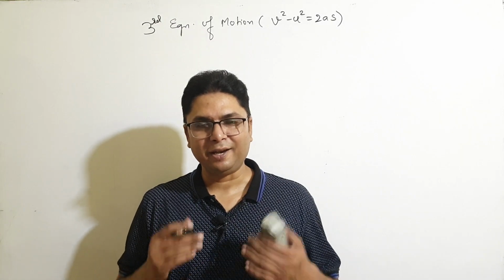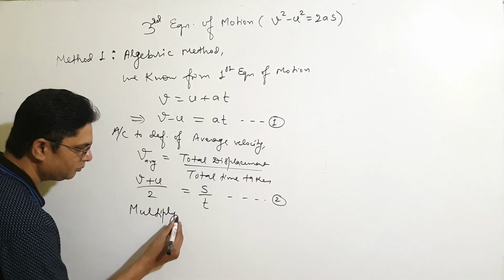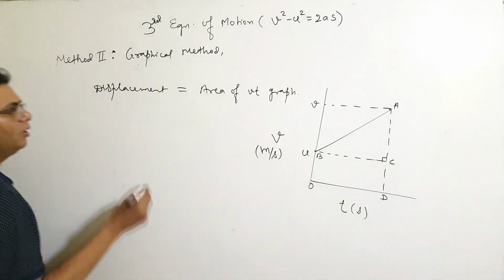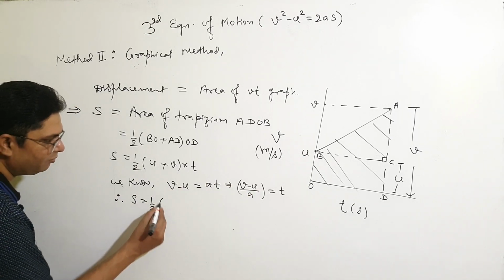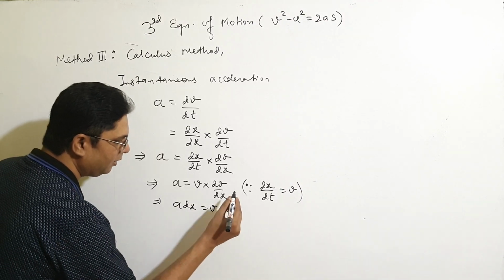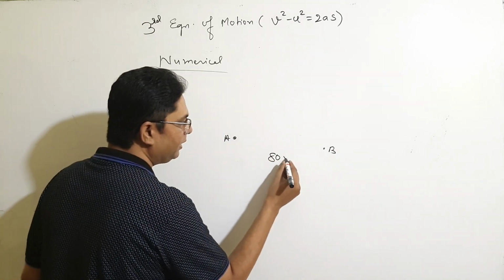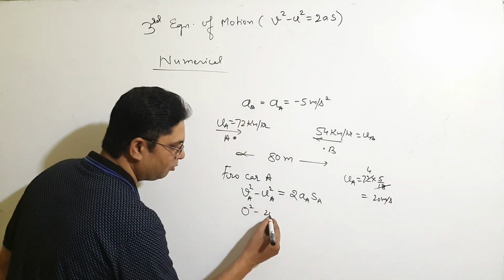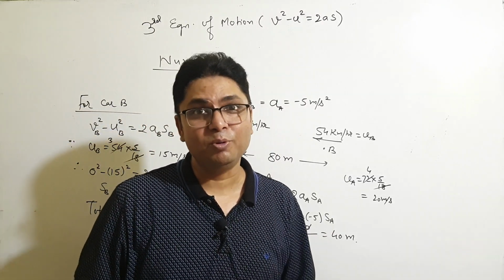3rd Equation of Motion with Numerical|Class11|Chapter 3